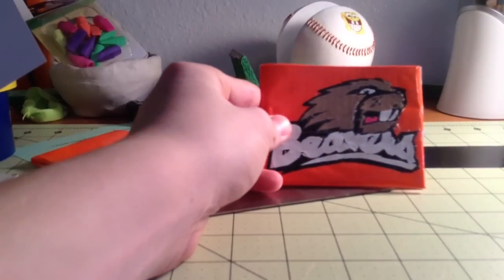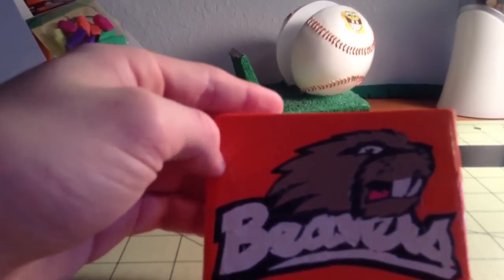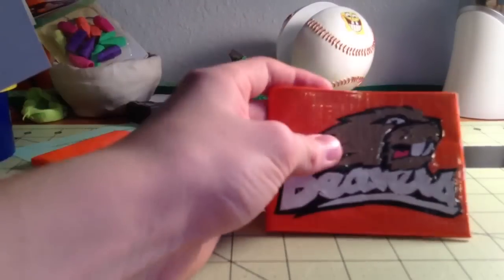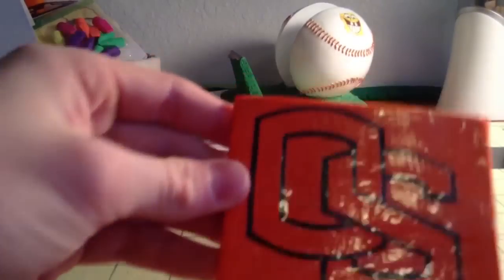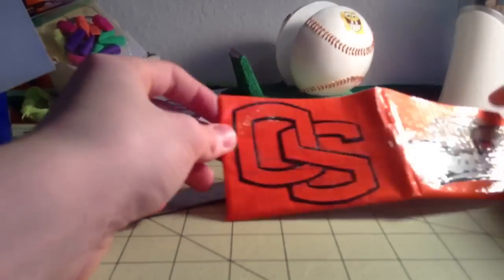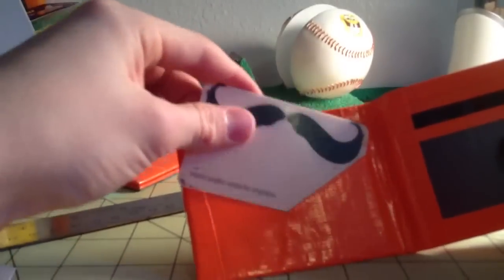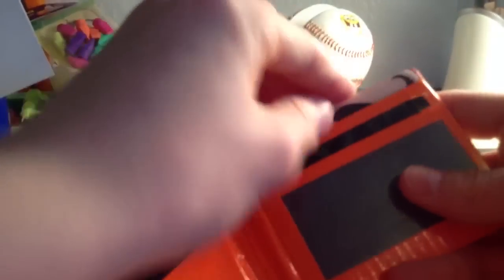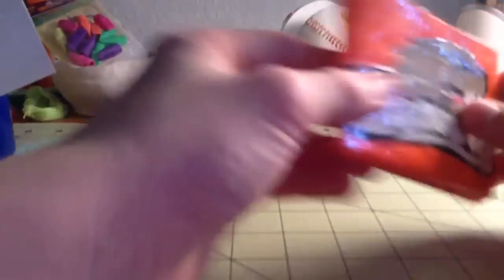awesome oregon state beavers wallet!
it was a mistake (sort of) when i said it was a contest entry. read the comments and you'll understand more :p